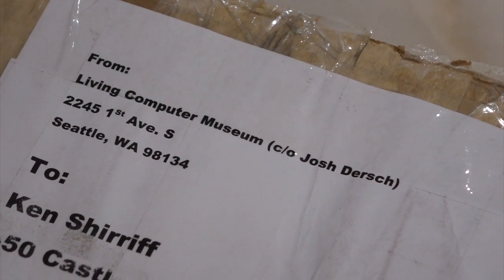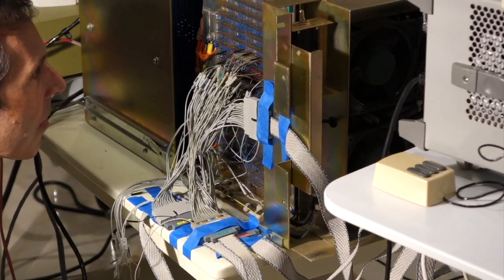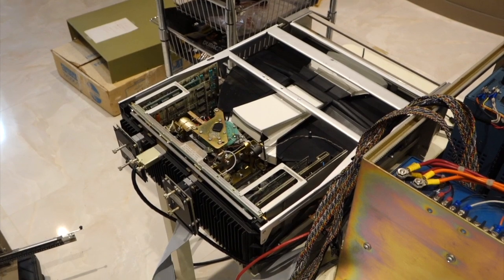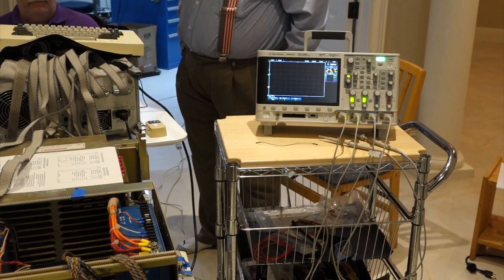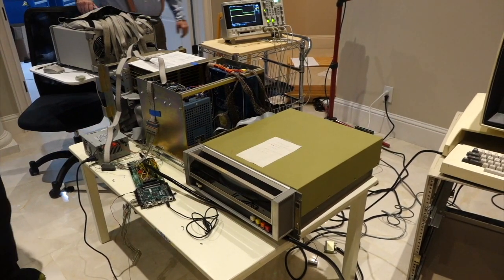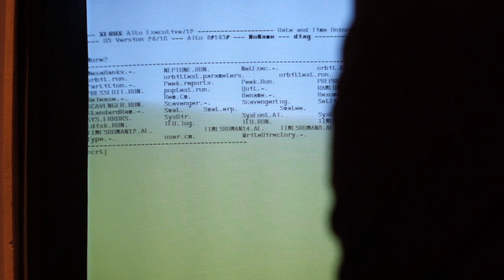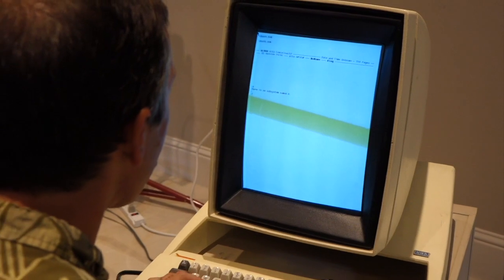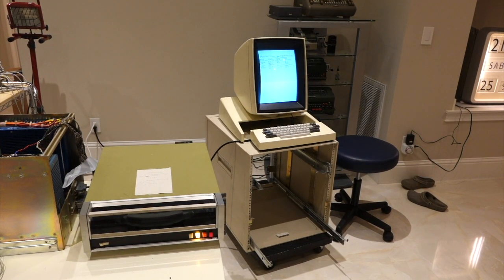Xerox Alto Restoration Part 8 - Alto finally boots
We think we are pretty close to having our Xerox Alto boot. At the last session, the Logic Analyzer trace of the microcode boot process looked OK. However we determined that our disc had been erased with random data, many years ago probably, by a test program. The great folks at the Living Computer Museum came to our rescue and just sent us a boot disc platter with diagnostic programs on it. We are eager to test it and see if the Alto boots.